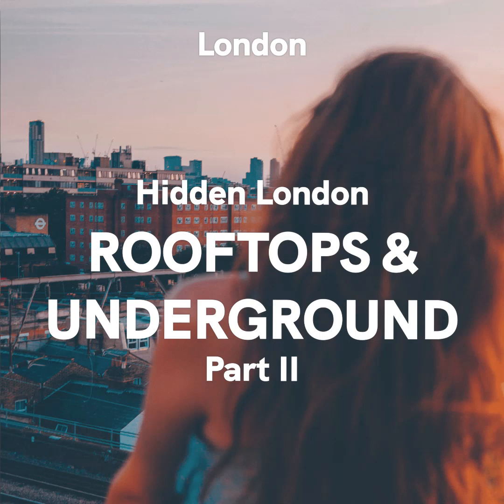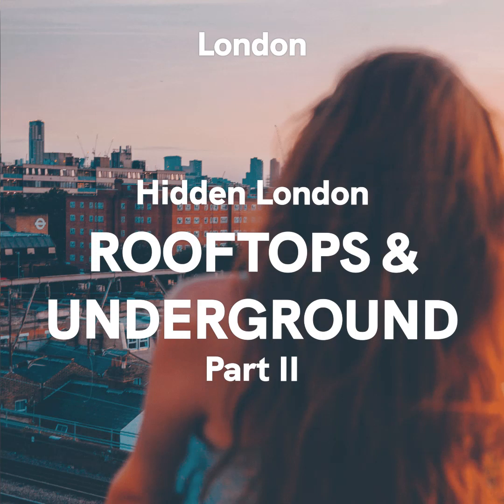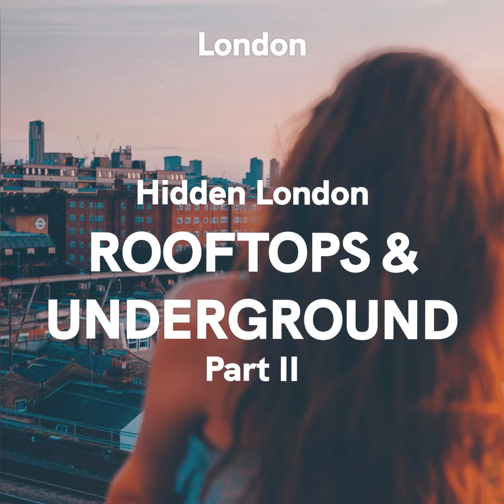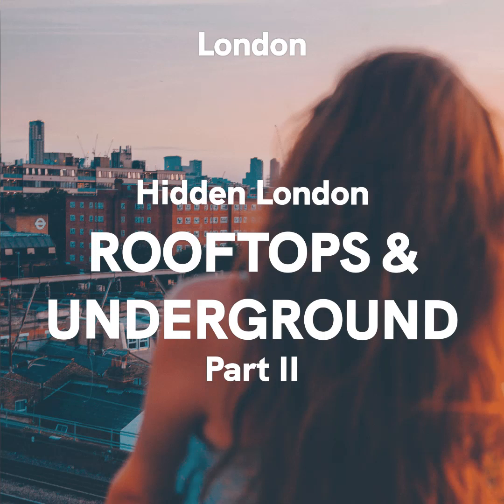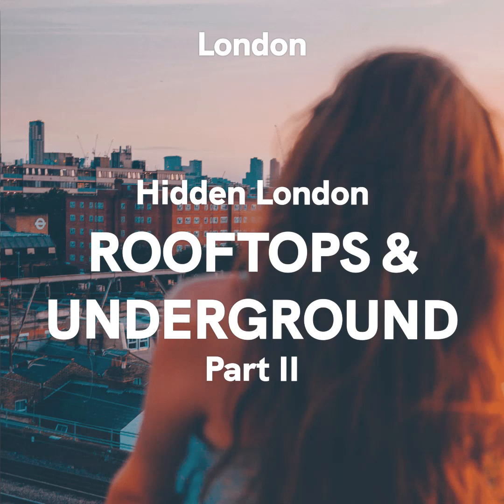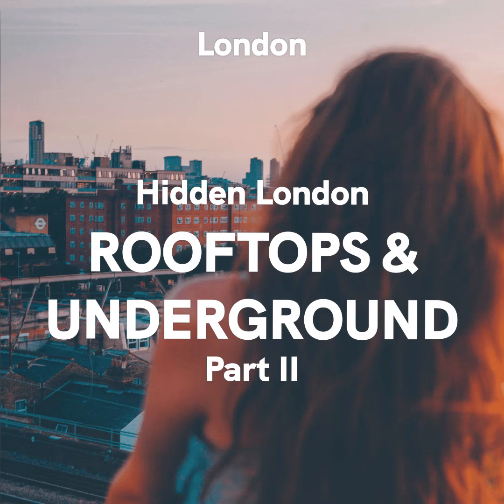London: Hidden London - Above & Below, Part II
For this episode’s full show notes, download the free CERCA app, available for iOS. Get maps, photos, and info on the places mentioned. Plus, ad-free listening, bonus content, and early access to other episodes in this guide.

There’s a whole world of hidden delights waiting for you in the UK capital. In this, our second part in a two part discovery, we find the speakeasies, the nooks and crannies, and the hidden elevator buttons to get you where most visitors will never go.

This Cerca Guide was written and voiced by Jennifer Carr.

Visit CercaTravel.com for more news on where Cerca is going and to sign up for special access to new features.